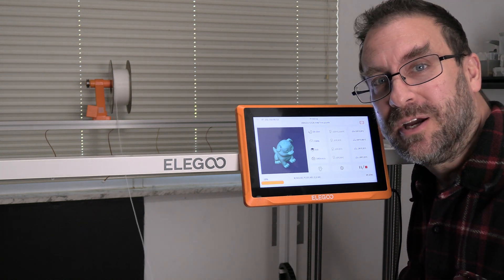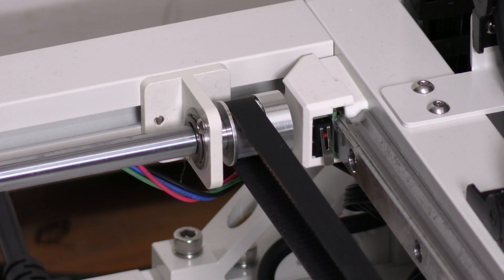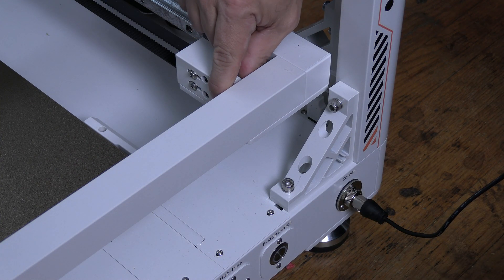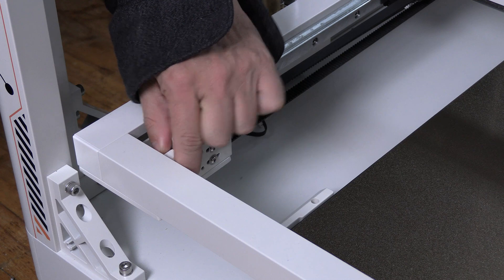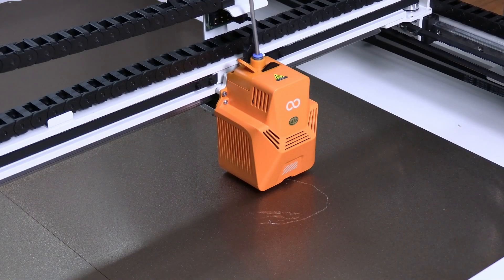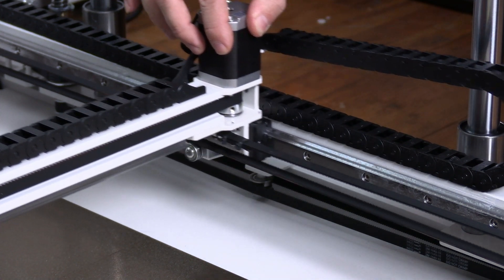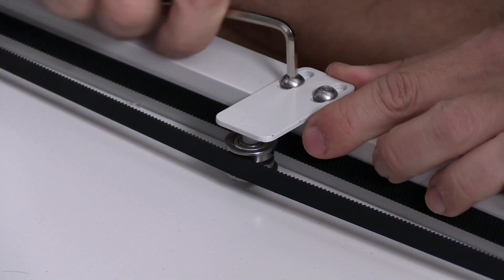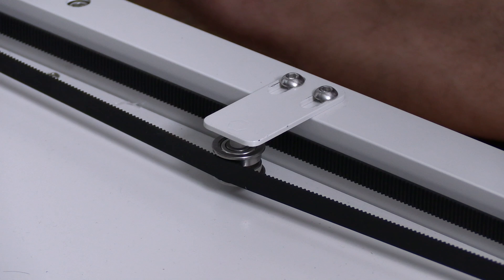Elegoo OrangeStorm Giga: How to Tension the belts, and avoid layer shift. - 3D Printer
@ElegooOfficial  OrangeStorm Giga: How to Tension/Tighten the belts, and avoid layer shift. - 3D Printer

My 3D Printing Udemy Course:
3DRUNDOWN.COM
CURARUNDOWN.COM
BAMBURUNDOWN.COM
CrealityRundown.com